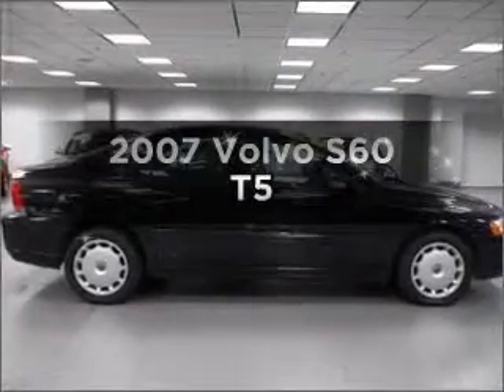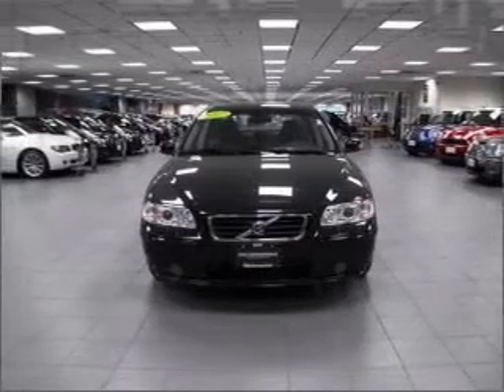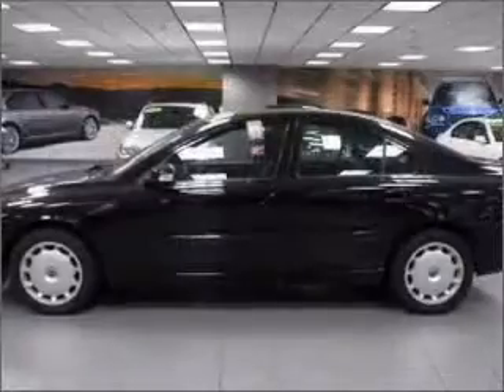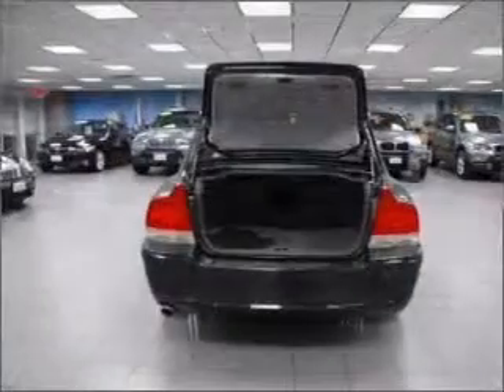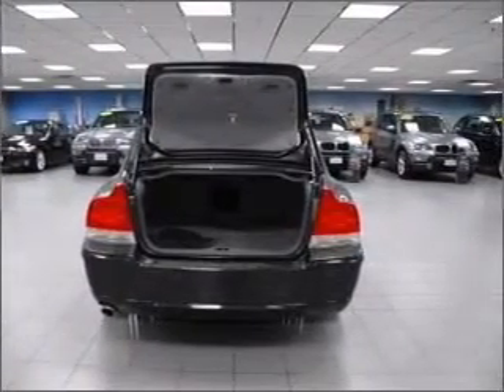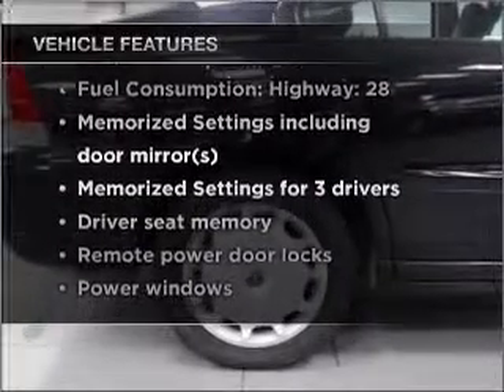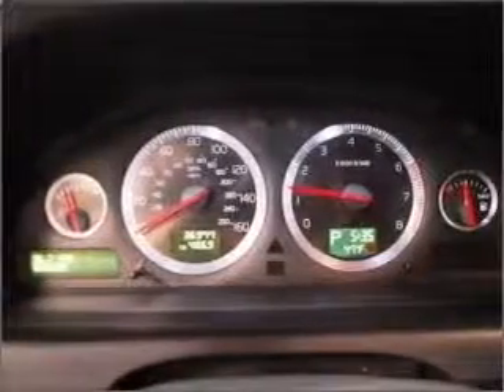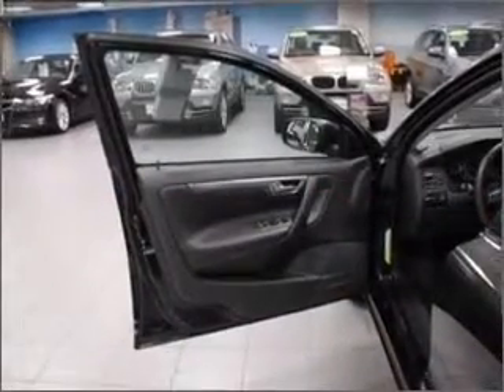2007 Volvo S60 - Bloomington MN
Year: 2007
Make: Volvo
Model: S60
Trim: T5
Engine: 2.4 liter inline 5 cylinder 20 valve
Transmission: Automatic
Color: Black Sapphire Metallic
Mileage: 36899
Address:
1300 American Blvd West